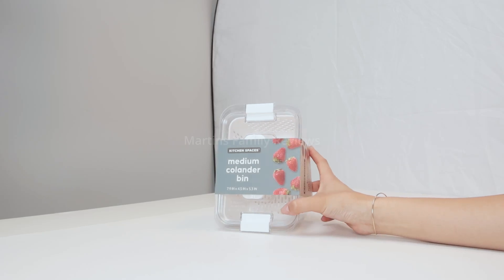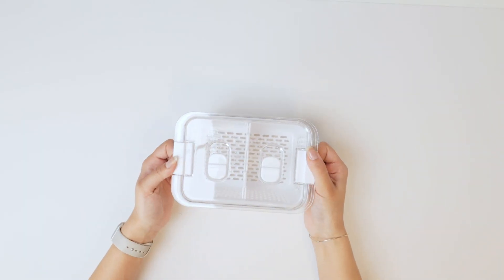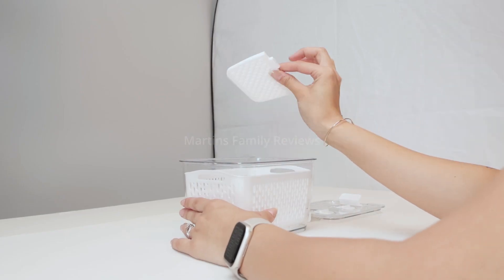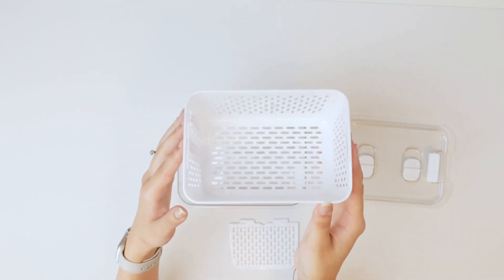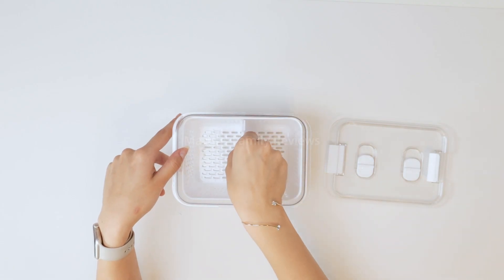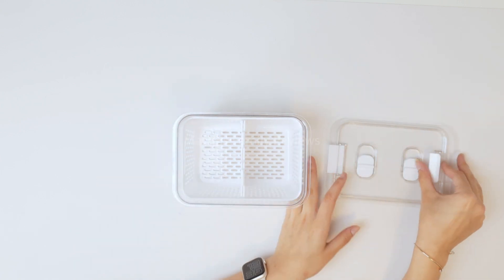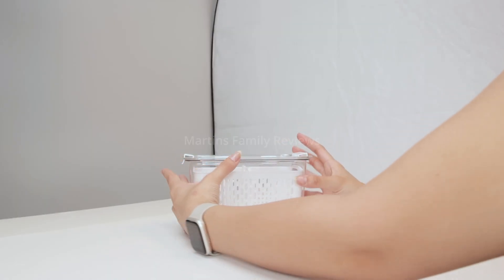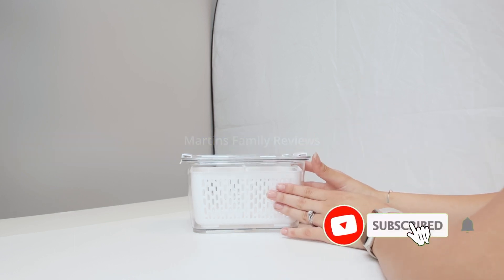Colander Bin Review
Colander Bin, Produce Saver, Fridge Organizer With Lid, Wash, Strain and Store, Great for Refrigerator, Freezer and Pantry, Medium, Blue, Pack of 1